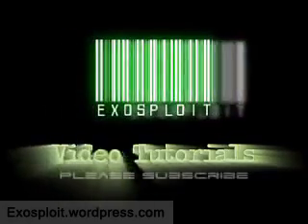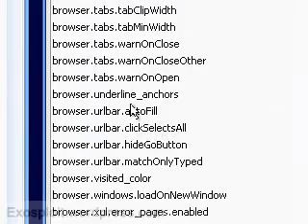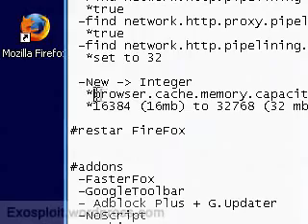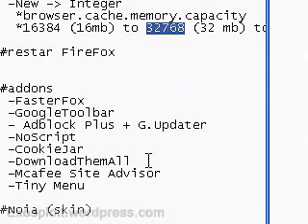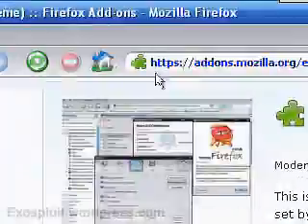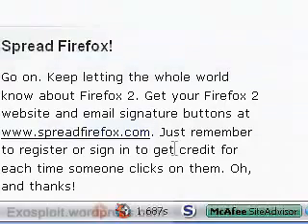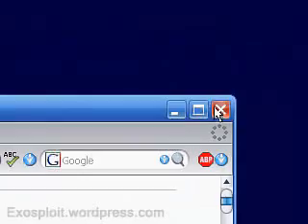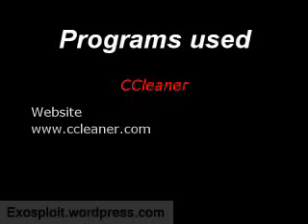Speedup Firefox Pt.2 - Optimization, Hacks and Addons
Additional Information:
Don't add too many addons, each one will slow you down a bit, so limit what you have, and disable or uninstall ones you aren't using.

Links:
CCleaner